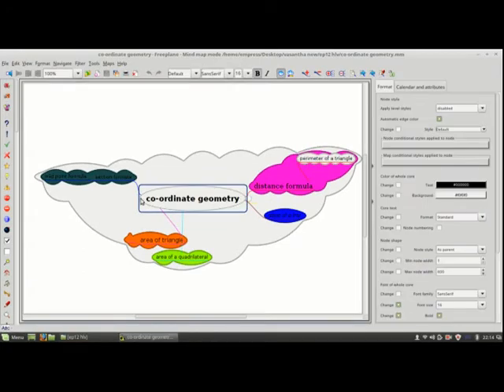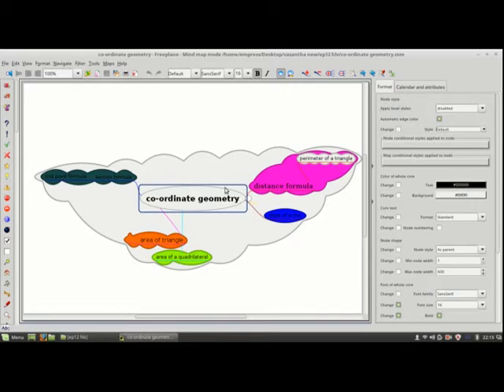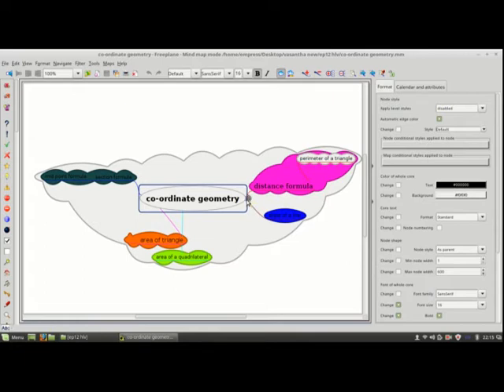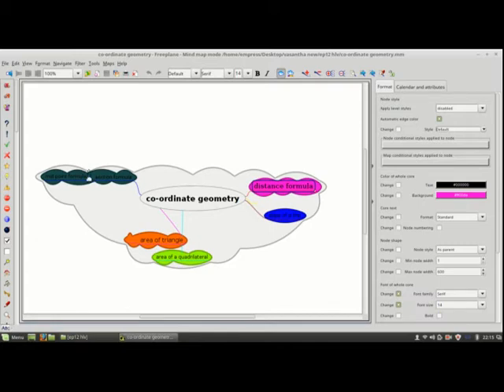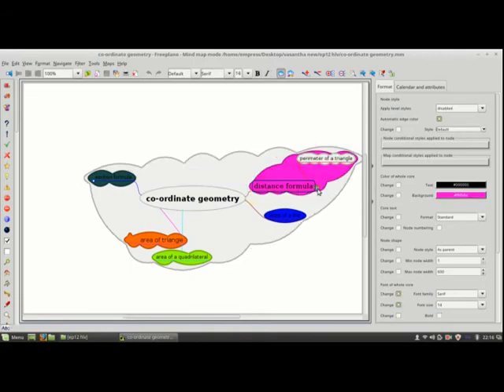coordinate geometry basics by vasantha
coordinate geometry basics with mind map